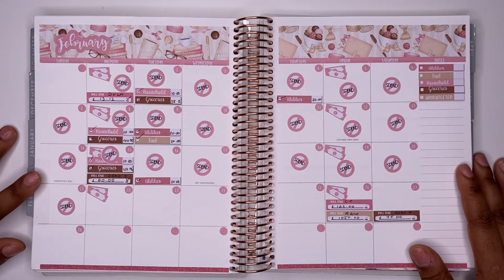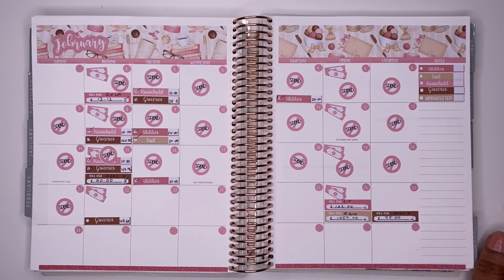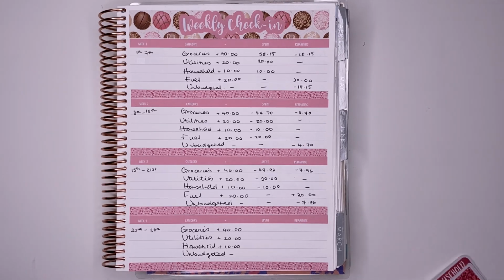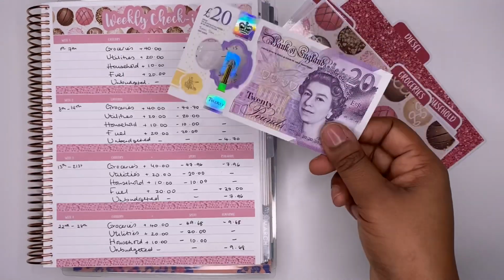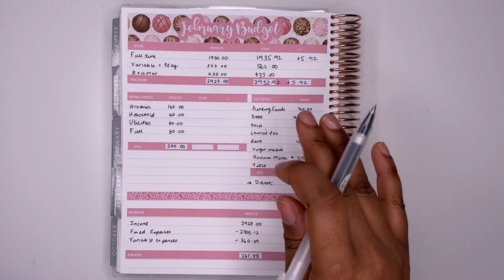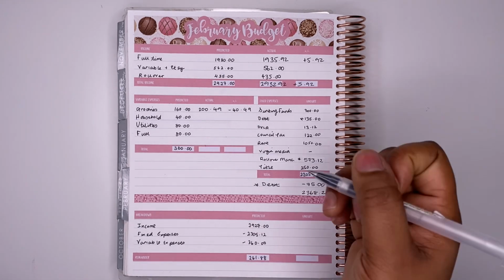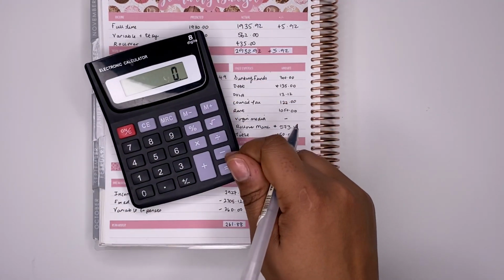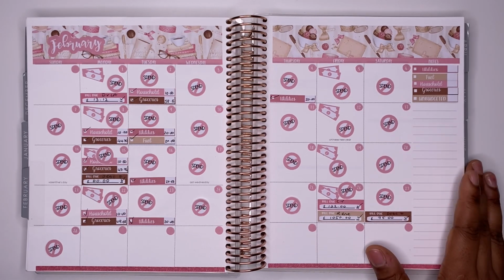FEBRUARY BUDGET RESULTS ARE IN ✅ | Week 4 Weekly Check - in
Today I will be doing my last cash stuffing for the month of February. I will also be setting up my weekly budget for week 4.

MONEY OFF!